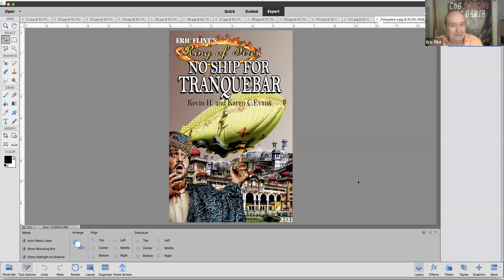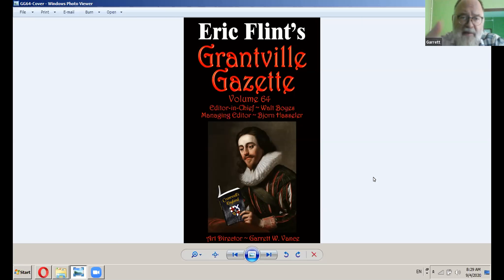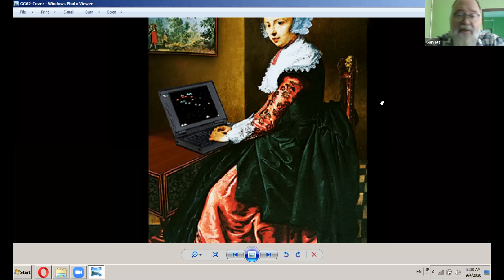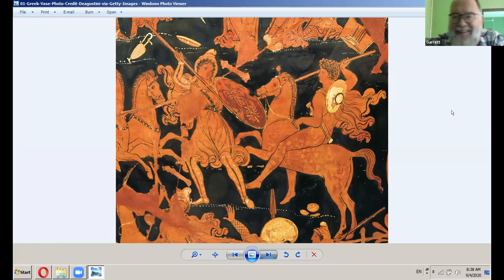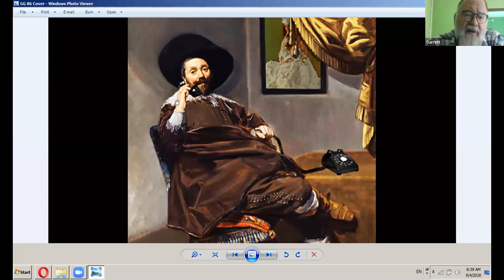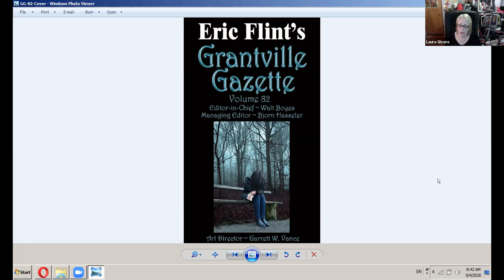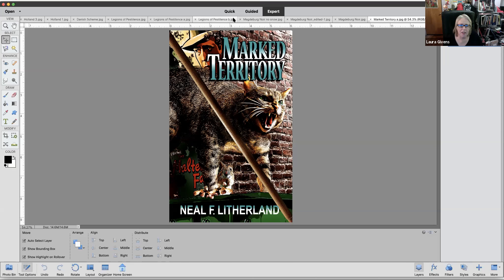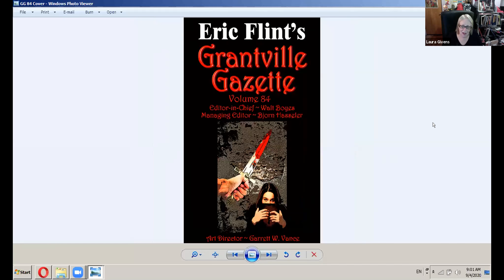Artwork in Ring of Fire Series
Flint (M), Givens, Vance